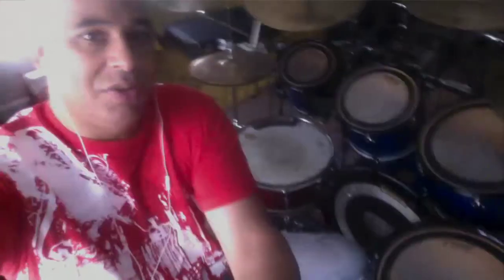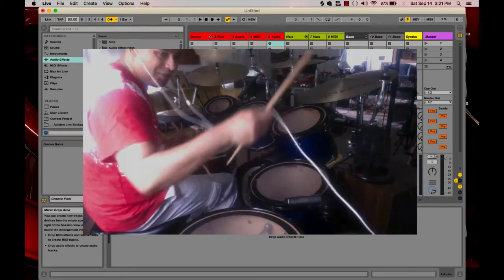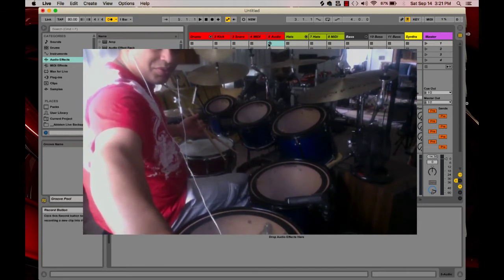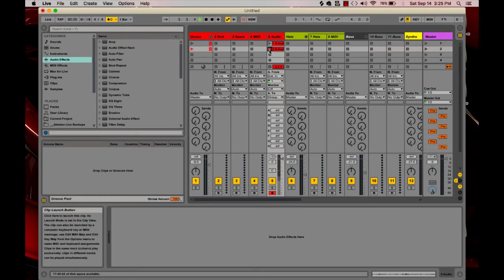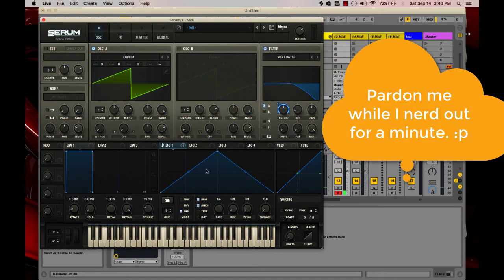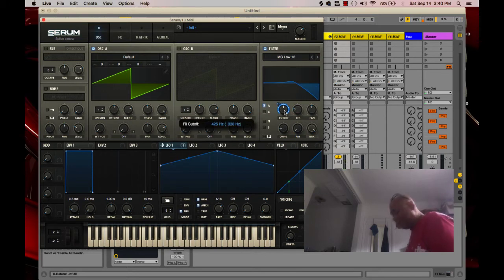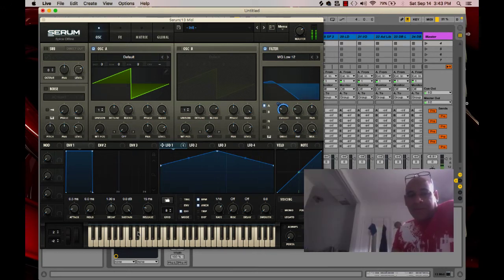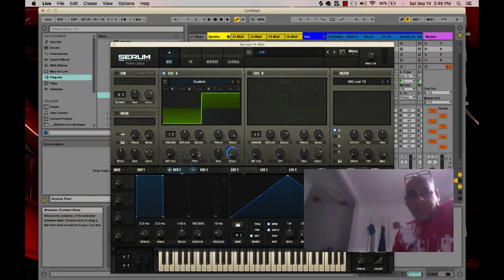SongChallenge 09 - MusicProducer LoveExcelsAll Makes Live Drum BreakBeat in Ableton and Serum vst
SongChallenge 09 - Live Drums Original BreakBeat

05/10/2020

MusicProducer Song Challenge 09 Live Drums
Analog meets digital in this electronic, hip-hop / boom-bap song and beat challenge.

Some of you may know that last year during the summer I started a beat making challenge. Shortly thereafter my Mother passed away, and following that a friend also passed. It was planned to be number 9 during the original BeatChallenge, so I decided complete it, and add it here in slot 09.

Join me as I invite you into my song creation, and sounddesign process. Perhaps you will gain some insight on how you might make use of limited resources to flesh out a song!

I made this live drum breakbeat as an exercise completely with my laptop alone. No professional microphones, or outboard gear were used. The DAW I used was Ableton Live, and all of the sounds are made from scratch in Xfer Records Serum software synthesizer including the sound effect at the end. xferserum synthprogramming ☕
Simplicity was the theme here. Equalization, compression, modulation, reverb. and delay. no flash just the basics.

I'd say it came out well considering... Who knows maybe we'll go back and redo it using the studio mics, and of course Brian on the drums, and not my novice chops.

Special thanks to Drummer / Drumtech Brian Carter of 424Studios for use of the place, and of course his awesome Drum Kit ❤

I encourage others musicians, artists, etc. to join the conversation. Let's collaborate, compete, teach, give etc. For me it's not a competition. I do it for the love, hoping that we can utilize this movement to effect positive change.

In the past I have been guilty of making music and forgetting to do a screen capture. I'm sure this will continue. 😂😂 Let's Make a Deal. I'll try to get better at screen captures, and streaming, and you guys participate, and stay engaged. It may require action on your part.

Be a part of the movement!
All Music, Photos, Artwork, etc in this one is by ... Anyone willing to help out please get at me.

LoveExcelsAll is music meets activism, so let me know what you think. I appreciate you all. Love! ❤

My name is Eternal Love aka
I am a MusicProducer
I make music / beats. I don't limit my genres as I grew up playing Classical, and Jazz, but I tend to make mostly EDM UrbanPop Trap, and R&B

From time to time I dabble in DanceHall, Reggae / Reggatton, and   AfroBeatbeat.  and with the help of fellow musicians Jazz,  Hybrid Classical, and Rock as well.

Alternatively I'm a Music Tutor and I make Music Production Tutorials

As we move forward I'll be creating more in-depth tutorials, behind the scenes to go along with this growing playlist

I aspire to post new music frequently... at least once weekly, but possibly even daily. This is a Song Challenge, but just beats alone are fine. If the spirit moves you go deep, and I encourage others to join in, collaborate, compete, etc. For me it's not a competition. I do it for the love, hoping that we can grow the movement, collaborative spirit, and utilize it to effect positive change.

I personally intend to focus on rough ideas, and things that happen more quickly for the challenge, and post the longer deeper dives as tutorials, and behind the scene looks as I figure things out. I'm hoping to keep things organized this way.

In the past I have been guilty of making music and forgetting to do a screen capture. I'm sure this will continue. LOL.

Let's Make a Deal. I'll try to get better at screen captures, and streaming, and you guys participate, and stay engaged. It may require action on your part. Love! ❤

Music by: E. Love (SESAC) Bombs on a Plane Publishing (SESAC)

LINKS
PHTVLife - Pop Music Revolution - Art Meets Activism

@LoveExcelsAll = Instagram
@PureHeatEnt = Instagram (Indie Label)
@PHTVLife = Instagram (Popular Music Revolution)
@LoveExcelsAll1 = Twitter

Cameras
MacBook Pro (Screen Captures / Cam)
Canon 80D
Lens (Main) Canon EF-S 10-18mm f/4.5-5.6 IS STM
EF 50mm f/1.8 STM
18-55 Kit Lens